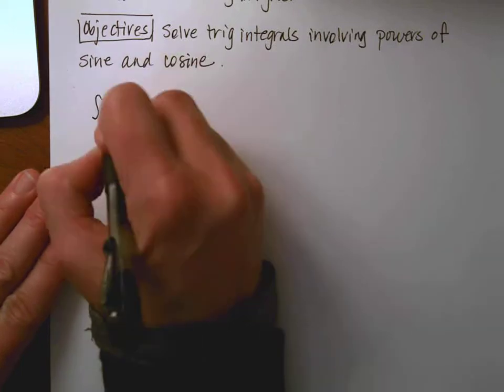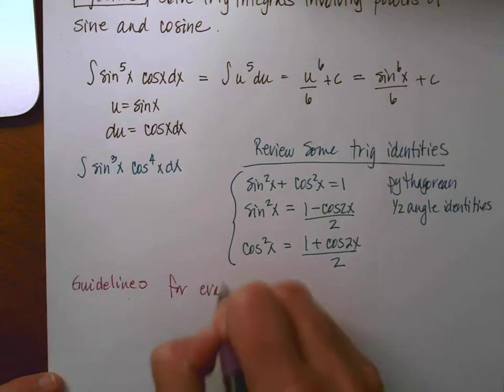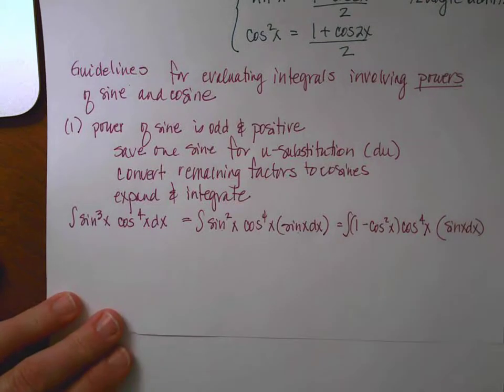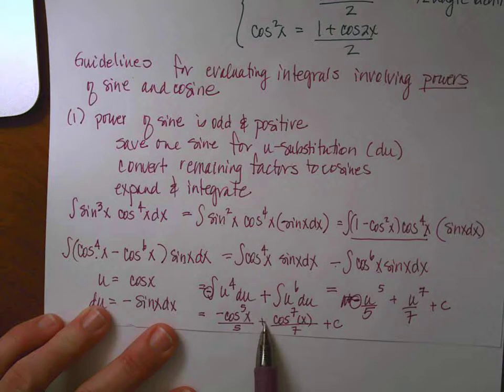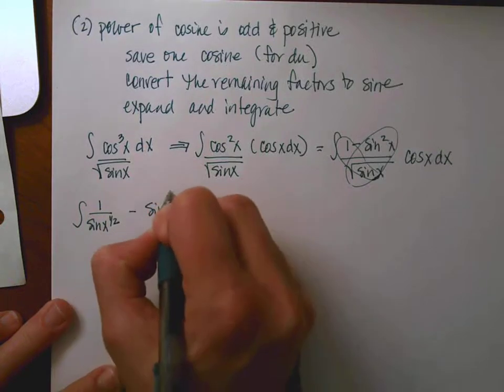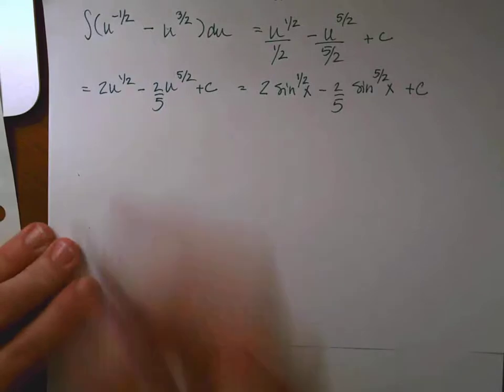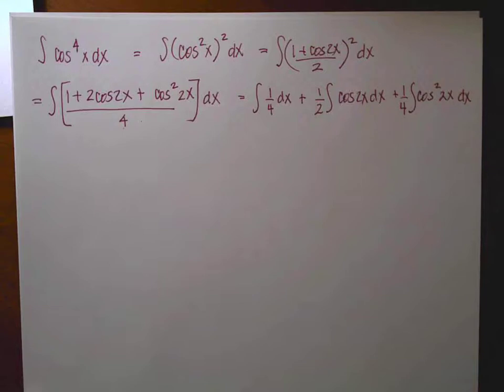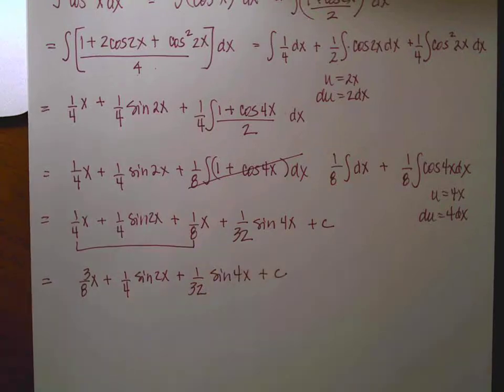BC Calc 8 3a Trig Integrals